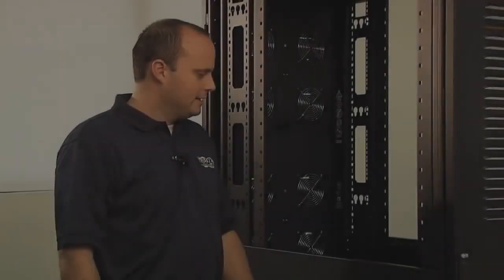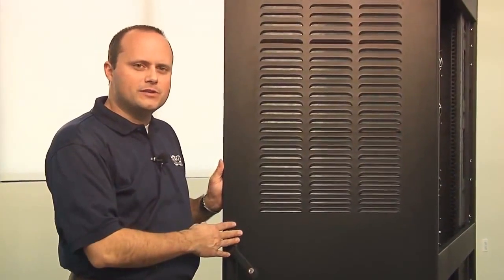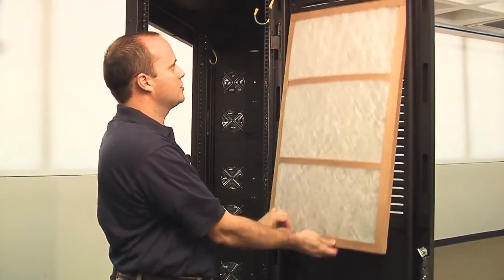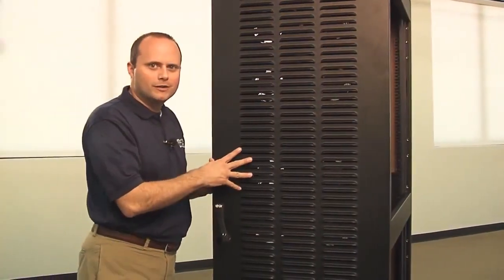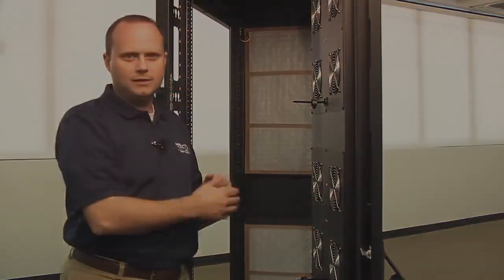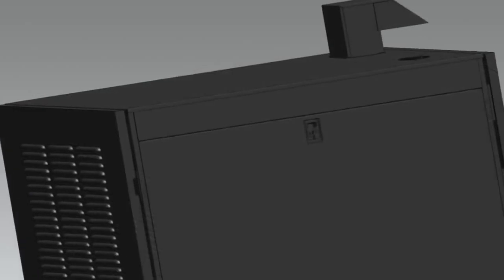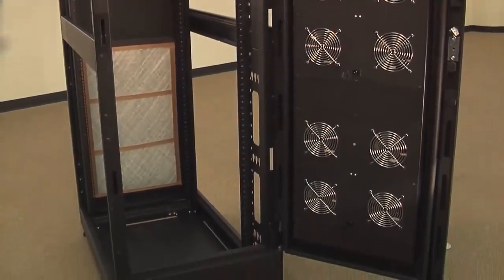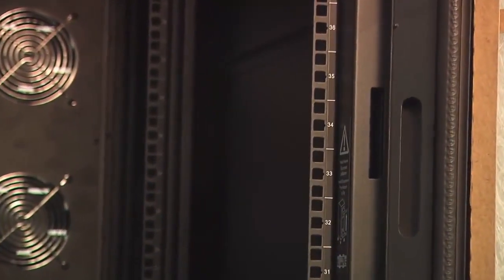Industrial Rack Enclosure Cabinet from Tripp Lite